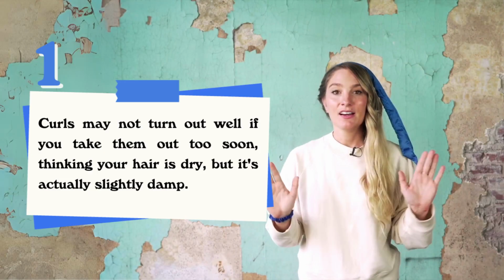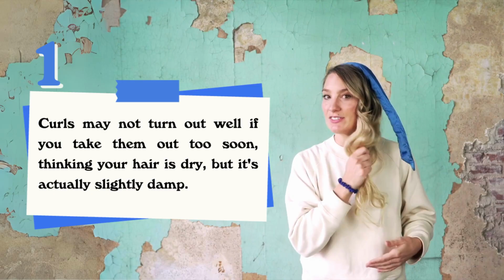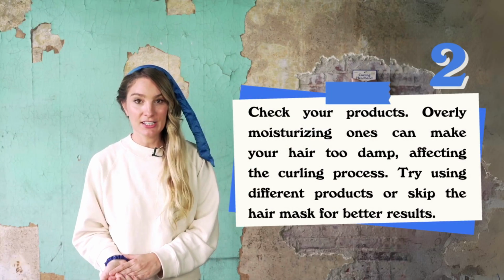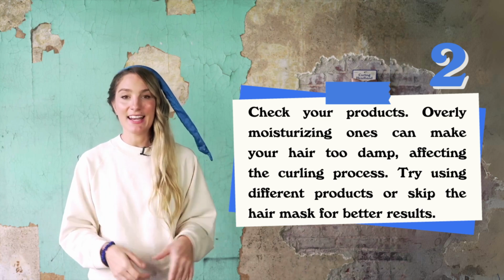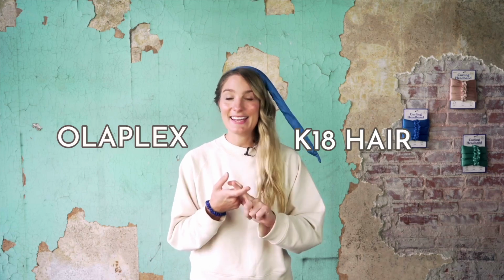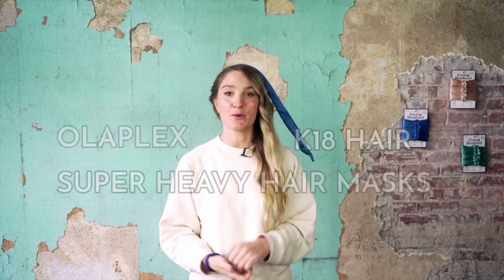Limp Locks? Here Are Two Reasons Why and How to Fix Them for Stunning Heatless Curls!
Dealing with limp locks? Discover the two common reasons behind it and learn how to fix them for gorgeous, heatless curls that last!

Join us on the journey to revive your hair game – let's make every day a great hair day! 💖

🪩 Our Story
RobeCurls® is the original and #1 award-winning heatless Curling Headband™, designed by founder and inventor Emily Kenison. Fully patented, with 2,000+ 5-star reviews, RobeCurls pioneer innovation was first to market and remains best in market, and has sparked a new category in hair tools. RobeCurls headband, with its innovative blend of style and function, marks the first time in hair-story that women can curl anytime, anywhere. Made with inclusive design, RobeCurls Curling Headband™ is a heatless hair curler that features H²air-Tex™ microfiber fleece for quick-drying capability and 5x longer-lasting curls, an integrated wire for a secure fit and stylish look, and lux satin charmeuse for healthier, shinier hair. Get curls you love that last 5x longer, all without heat! And from a brand that is hair to help. Seriously! Sign-up today for your free 15-minute free virtual 1-on-1 curl class, RobeCurls CurlTalk's, at robecurls.com.

As seen in Google's "Top 100 Products List", being one of the most searched-for products in 2022 and one that quote "defined our year."

🧿 We are on a mission
→ Empower optimism through originality
→ Seen on @TODAY, @cosmopolitan, @People, @glamour, @buzzfeed and more
→ 100% women-owned, WBENC Certified
→ 1% for the Planet Member
→ Climate Neutral Certified
→ 7x award-winning & seen in Google Top 100 Products List of 2022
→ Winner of the 2021 and 2022 Beauty Innovation Award
→ Winner of the 2022 American Business Award
→ Winner of the 2022 Titan Product Innovation Award
→ Winner of the 2022 NY Design Product Innovation Award
→ Winner of the 2022 Design Product Innovation Awards
→ Winner of the 2022 Design Better Future Awards

↪ Fuji X-5
↪ Fuji X-T30
↪ DJI Osmo Pocket 3
↪ DJI Osmo Action 4
↪ DJI Mini 4 Pro Drone

→ Lens
↪ Fuji XF 23mm F1.4 Ø43
↪ Fuji XF 33mm f/1.4 R LM WR Ø58
↪ Fuji XF 56mm F1.2 Ø62

→ Filters
↪ Ø43 Haida Black Pro-Mist 1/4
↪ Ø58 NiSi Variable ND Filter
↪ Ø58 Tiffen Black Pro-Mist 1/4
↪ Ø58 Hoya Circular Polarizer
↪ Ø62 Tiffen Black Pro-Mist 1/4
↪ Ø62 Hoya Circular Polarizer

→ Microphones
↪ Rode VideoMic NTG
↪ Rode VideoMicro
↪ DJI Mic (2 TX + 1 RX)
↪ Shure MOTIV MVL Omnidirectional Lavalier

→ Lights
↪ Amaran COB 60x S Bi-Color LED Monolight Aputure Lantern Softbox (2.2')
↪ Aputure Light Box 45x45 (18 x 18")

→ Hardware
↪ Peak Design Travel Tripod
↪ ULANZI Light Stand MT-49

→ Storage
↪ Synology 4-Bay DiskStation
↪ Seagate IronWolf Pro NAS Internal HDD